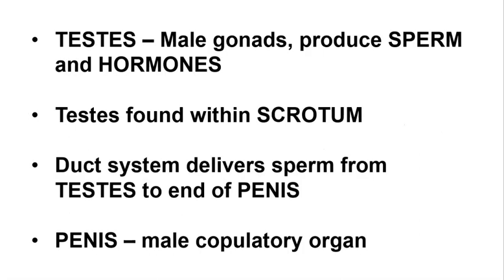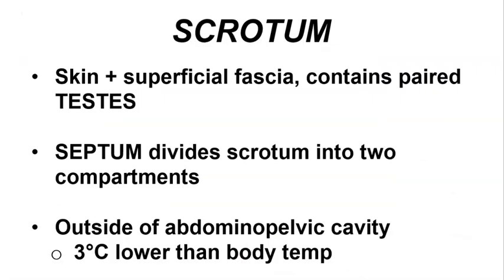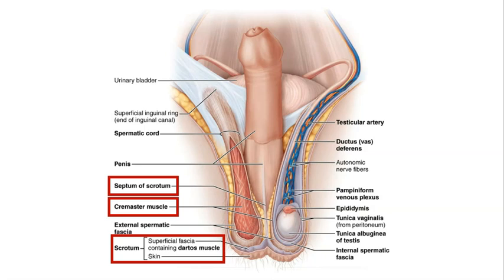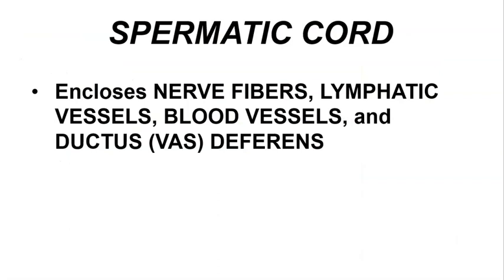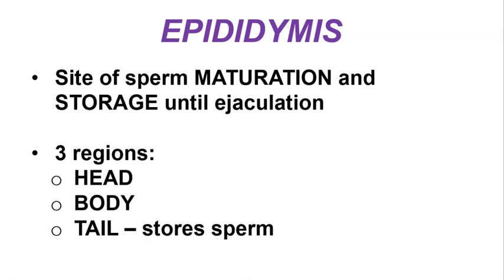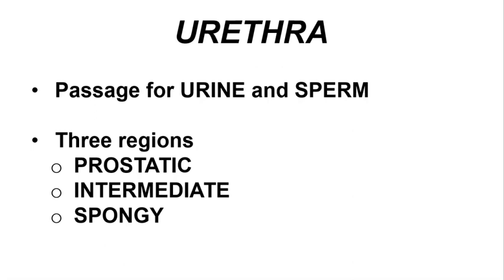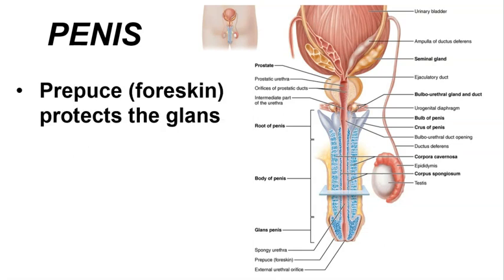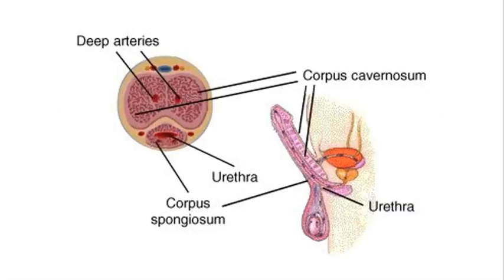BIO 169 Module 9 - Male Reproductive System